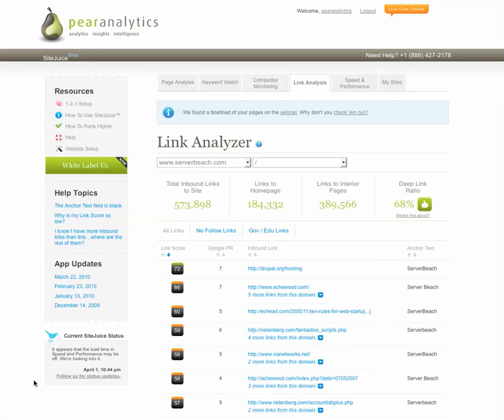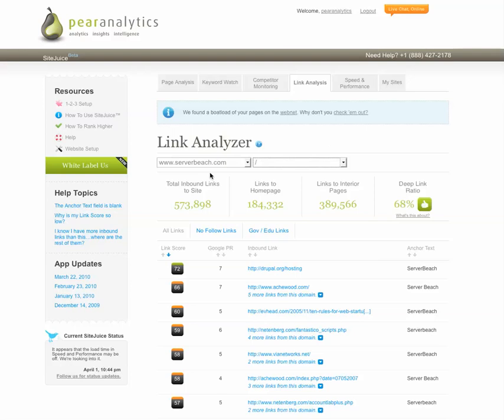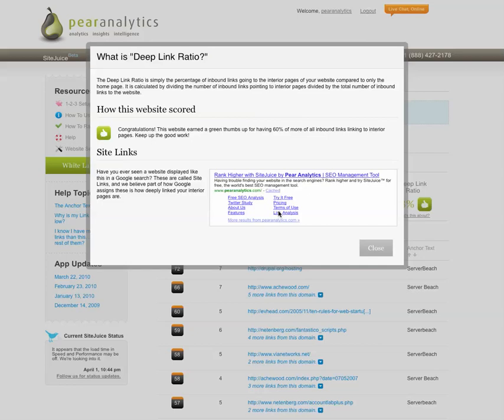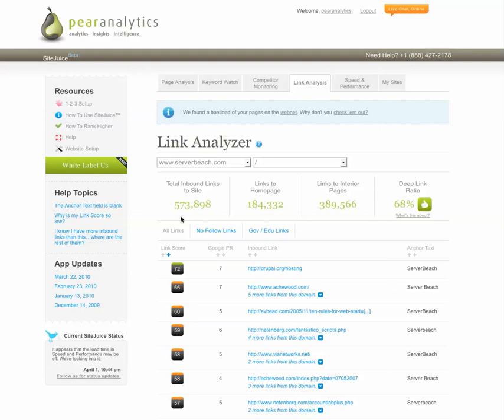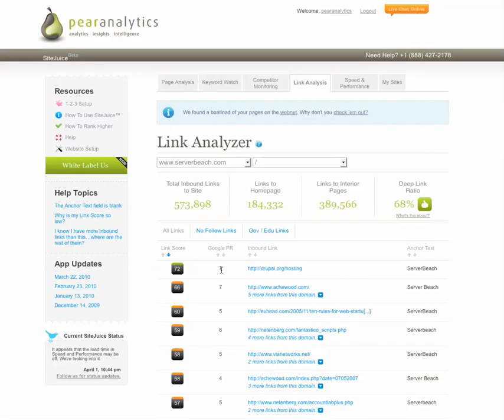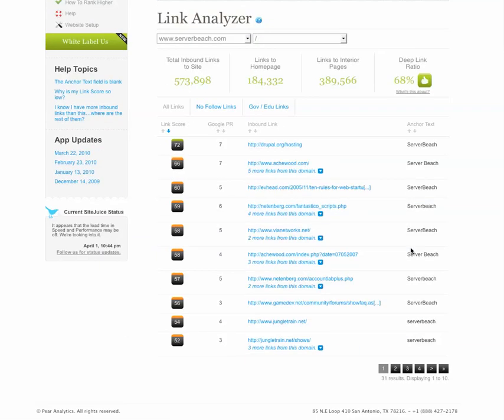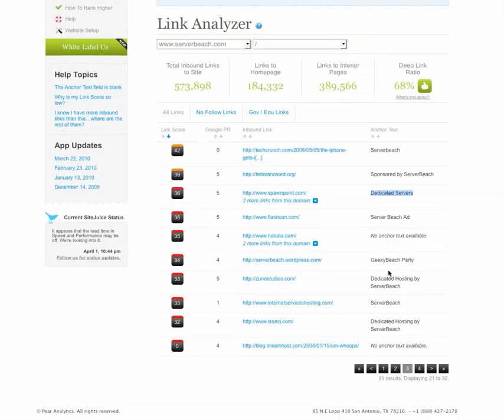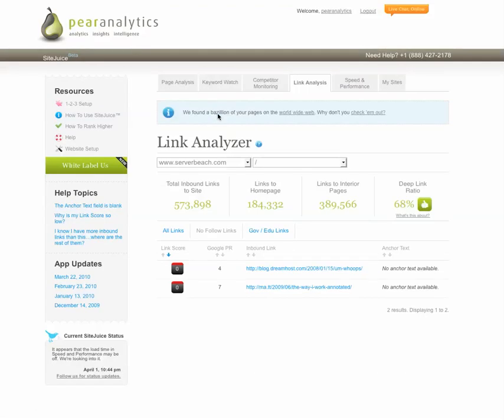How to use Link Analysis in SiteJuice™ v1.0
This video tutorial shows you how to view the inbound links to your site, which links are valuable and why, and we show you how to pinpoint valuable links where you could gain huge benefit by changing the linking anchor text.  We also show you the Deep Link Ratio along with what  it means and why it's important.